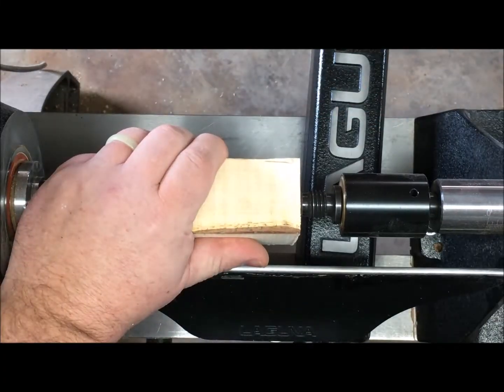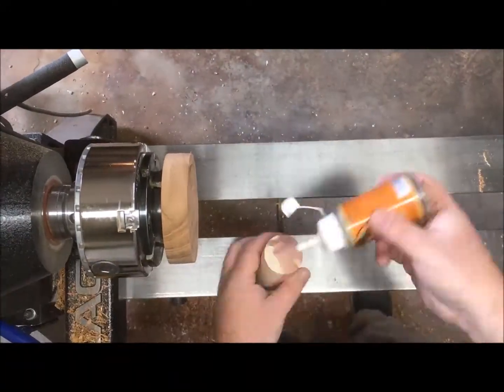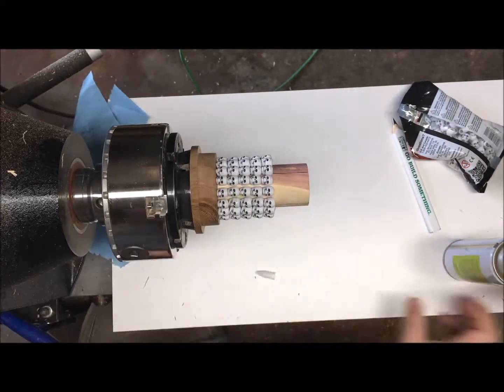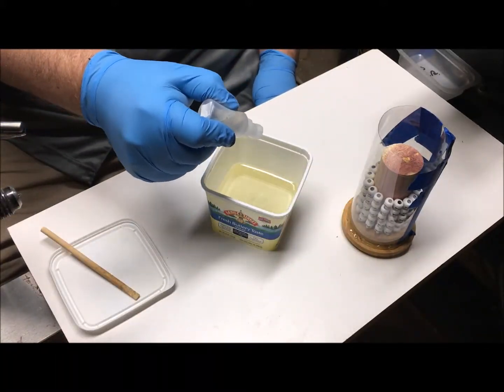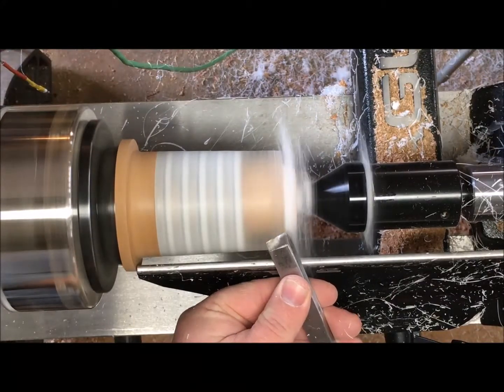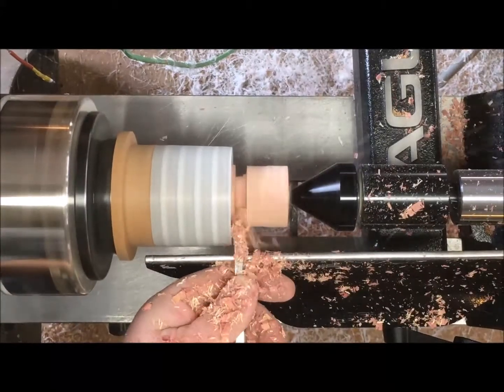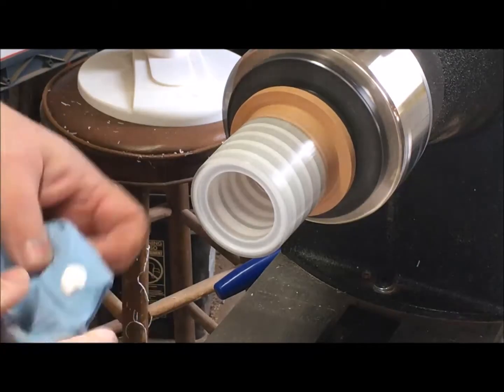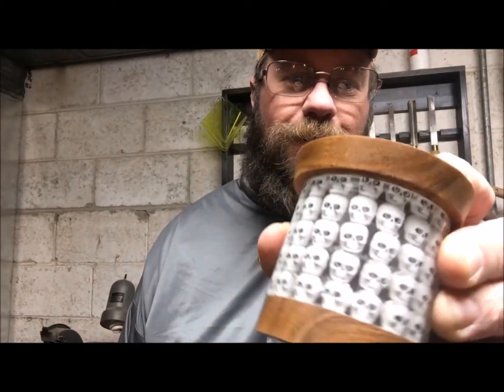Resin skull box! /Woodturning challenge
I was challenged to do a resin project on my wood lathe! The design was left up to me so. I came up with this resin skull container using beads I found at a fabric store. In this short tutorial I show you the process I went through to make this awesome project! I used polyester resin to cast the skull beads, and used mesquite wood for the base and lid. Follow along and enjoy this how to woodturning video!

follow on Instagram @geiserwoodturner

leave any more challenges in the comments below!